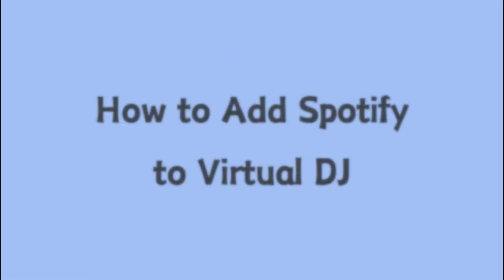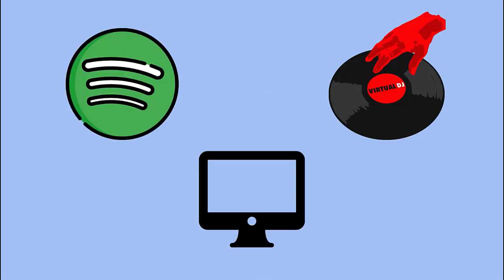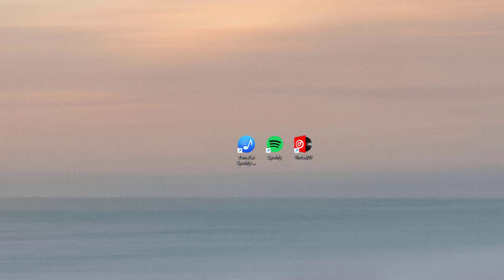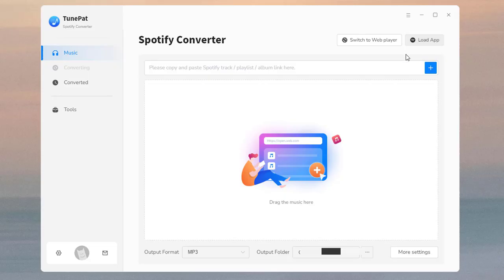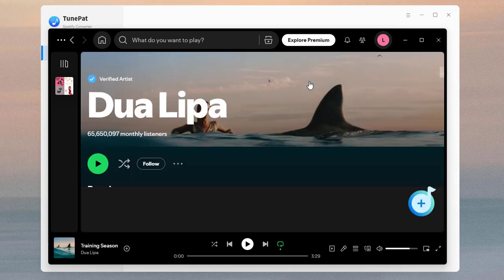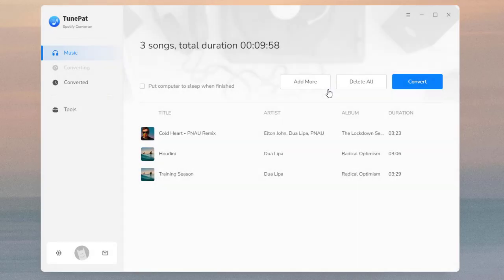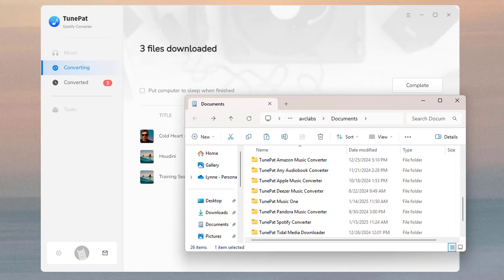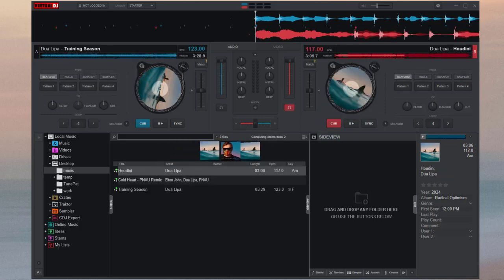How to Add Spotify Music to Virtual DJ?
We will teach you how to add Spotify Music to Virtual DJ for mixing!

✨TunePat Spotify Converter enables users to convert and get Spotify songs, albums, playlists, podcasts, radio, and audiobooks from the Spotify app or web player and then save them permanently.

The video is divided into 2 parts:
Part 1: Download Spotify Music to Your Computer
Part 2: Upload Local Files to Virtual DJ